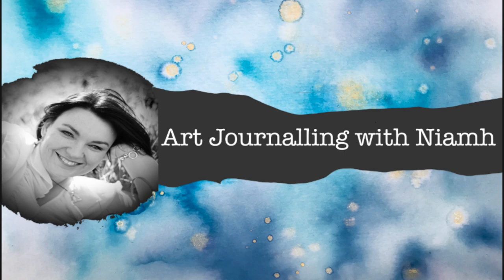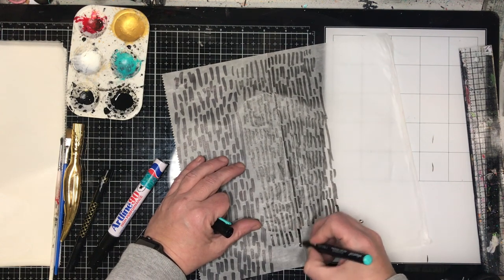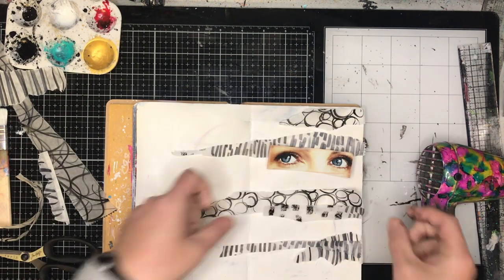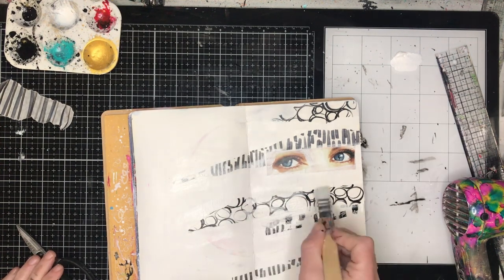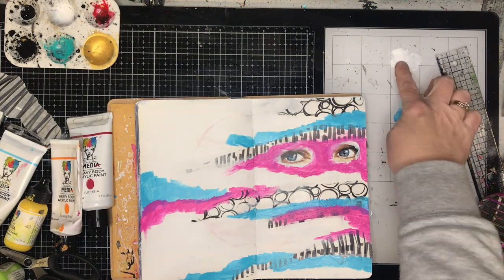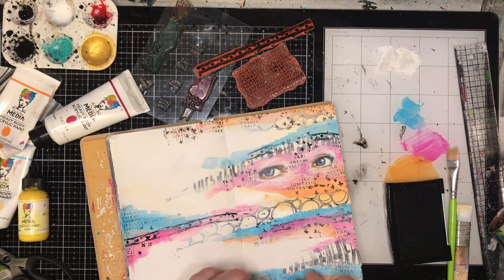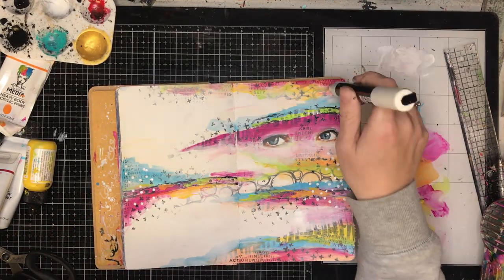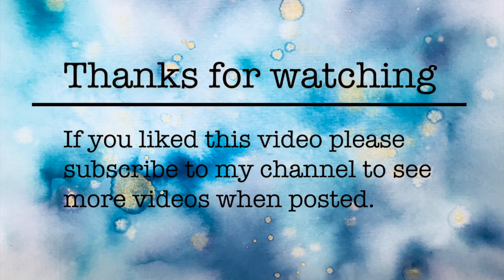Inspired by Lisa Oxley (Scrapwitch Lisa): using gesso to create white space